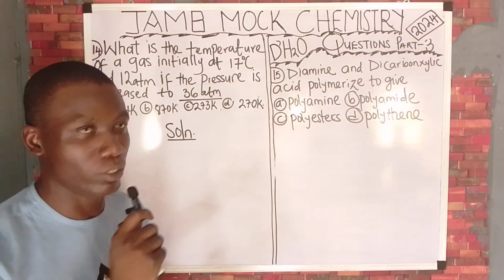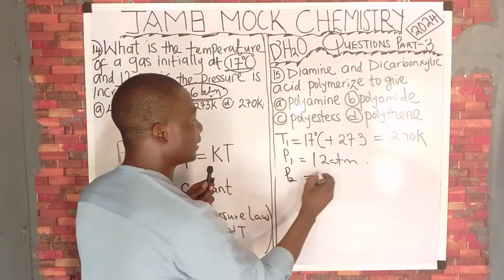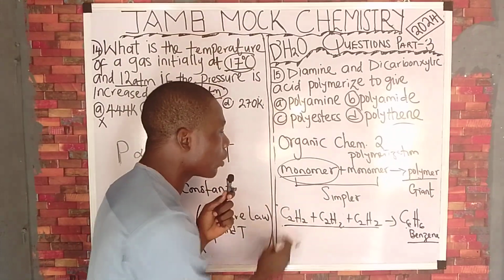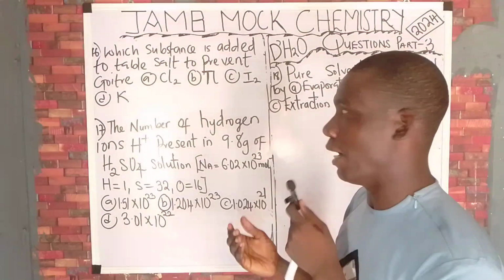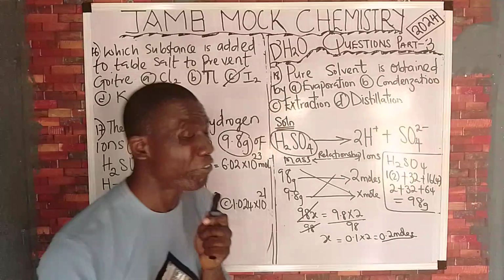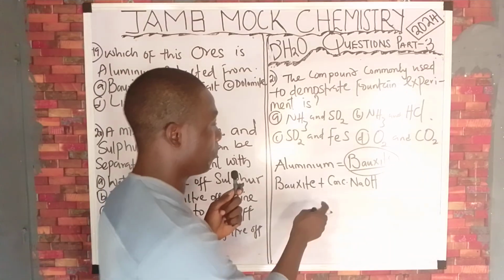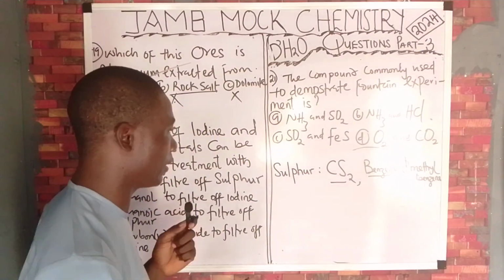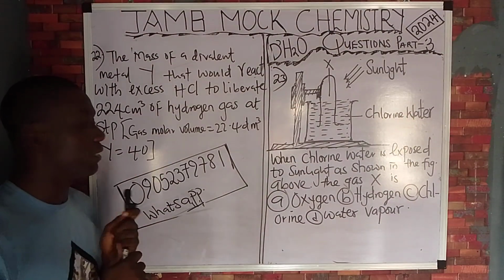JAMB MOCK (2024 /2025)CHEMISTRY QUESTIONS (PT3)